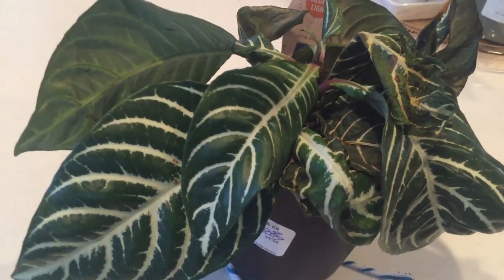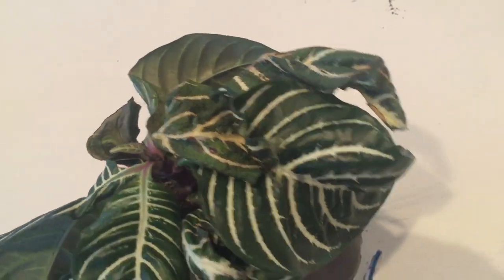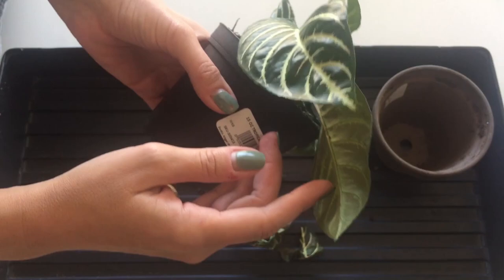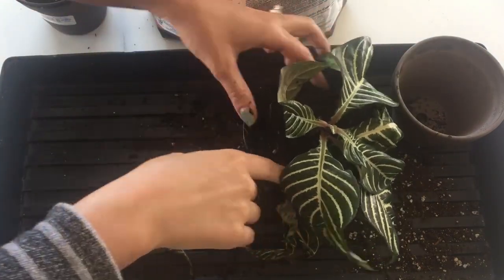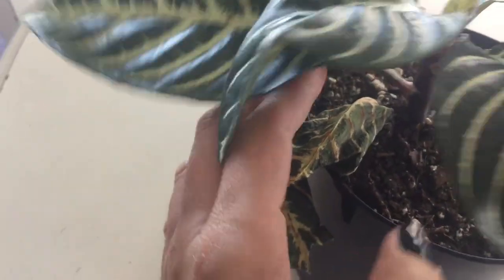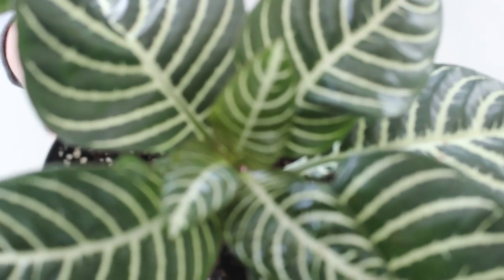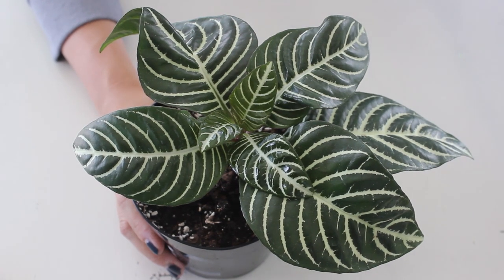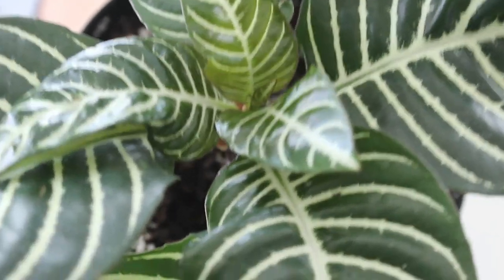Plant Rescue: Zebra Plant | Alphelandra squarrosa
On this plant rescue, we have a mystery plant on the brink of death.  Check out this plant rescue video to see if this houseplant can be saved.

Whenever I visit Lowe’s plant section, I always head to the clearance shelf, but on this Lowe’s plant buying trip they didn’t have anything on the shelf.  However, one glance at the shelves proved fruitful in this very sick Zebra plant otherwise known as Aphelandra squarrosa.

At first glance, I noticed that they were “wick” watering this plant.  I always think “wick” watering is a bad idea and as I began to repot this plant, I quickly noticed why this wicking system was no good for this root bound zebra plant.

Plant Care Tips:

Zebra plant enjoys evenly moist soil and can handle drying out a little in between watering.  If you find your zebra plant leaves drooping that is a sign it needs more water.  Not to worry, it should bounce back nicely.

Bright, indirect light is best.

If you want to fertilize, give it a boost in the spring when days start to lengthen.